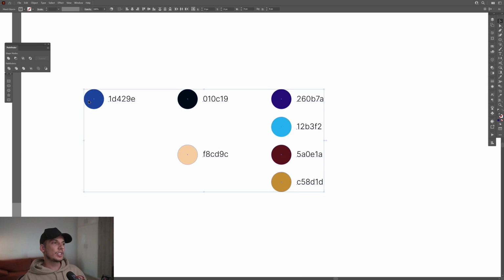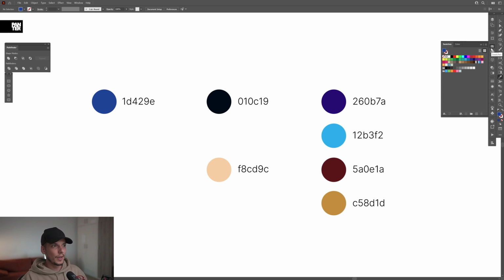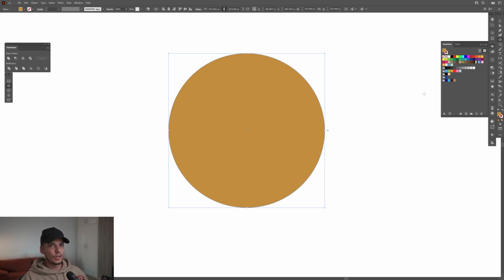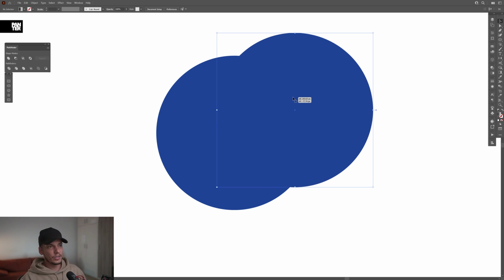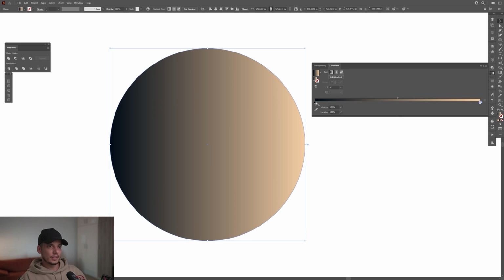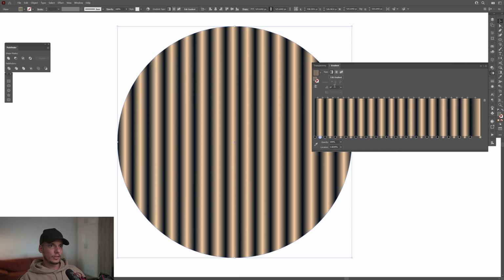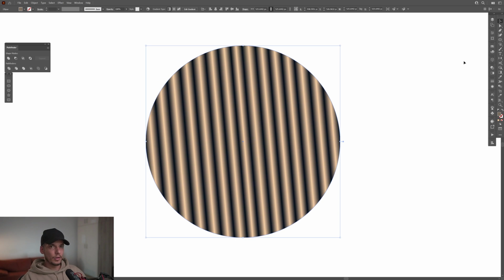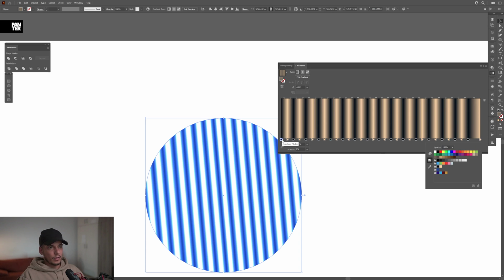How to Design Iridescent Pattern in Illustrator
Today we gonna check out some really nice chromatic pattern inspired from Mostafa Abdelsattar, he discovered some insane insane ideas where you can mix up specific colors and gradients on order to achieve unreal looking chromatic patterns.